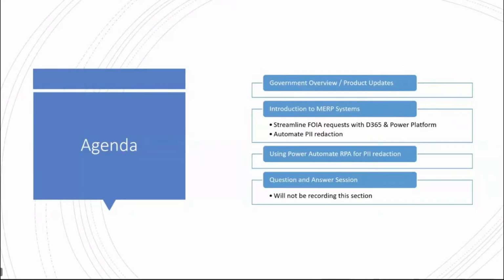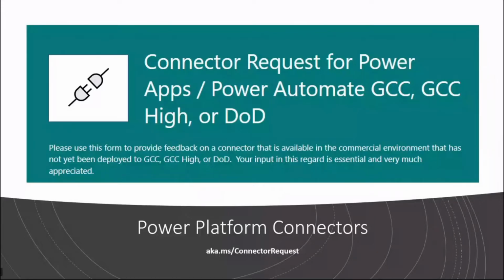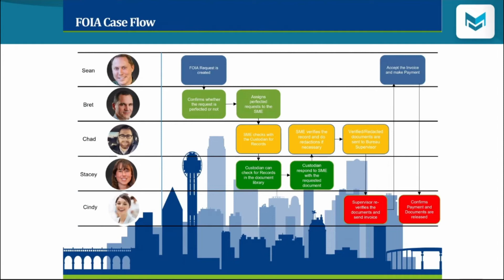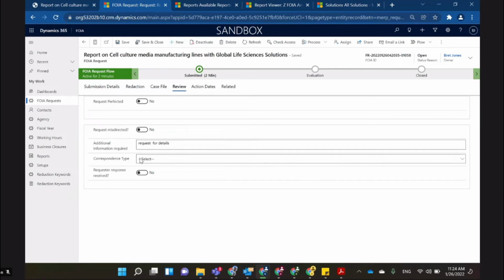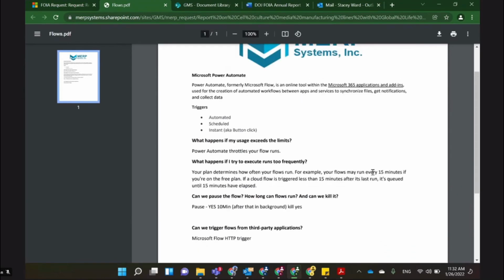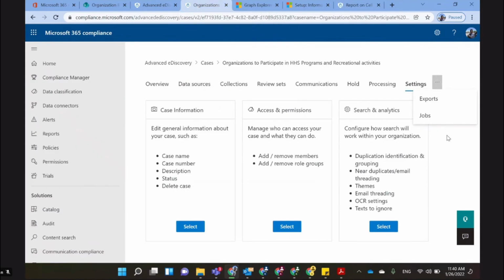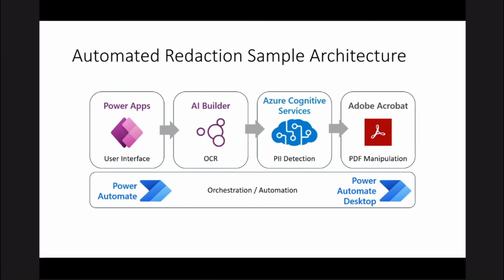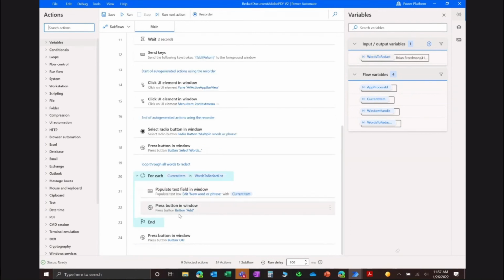Federal Business Applications Webinar (January, 2022)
Timeline below,

Intro: (0:00)
US Gov Product Updates: (6:40)
FOIA Case Management (MERP): (11:27)
PII Redaction with RPA: (44:46)
Wrap Up: (58:20)